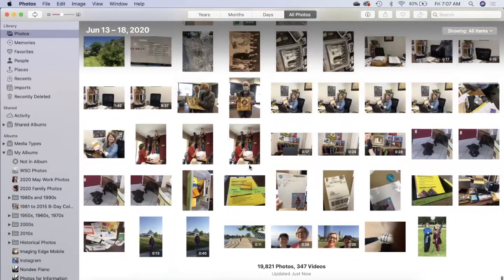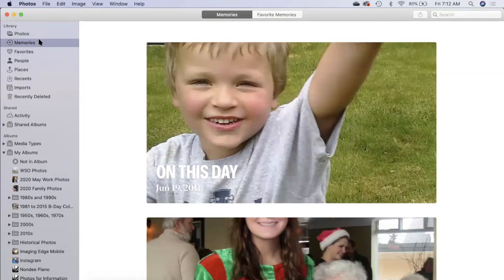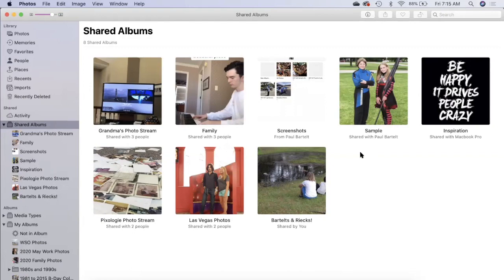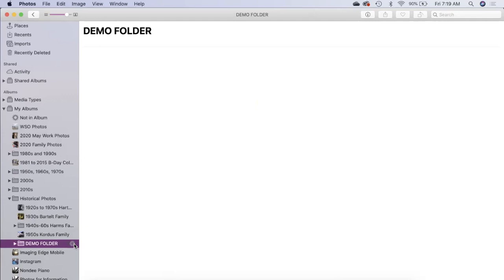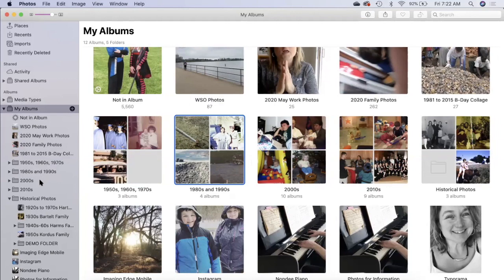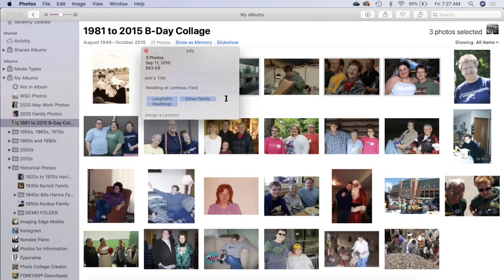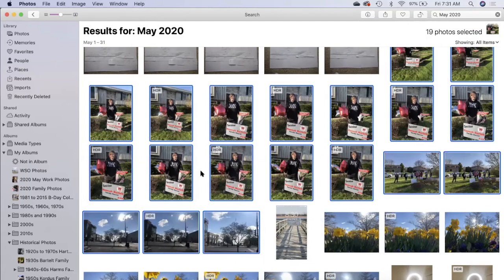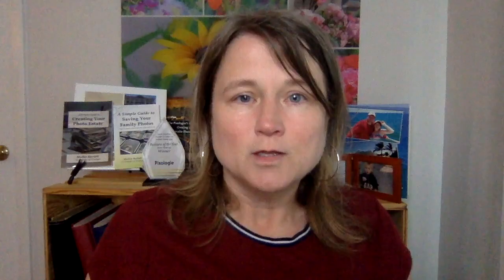Using Apple Photos to Organize Photos on your Mac -24,000 Photos Plus!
It seems like using the Photos app on a Mac should be easy? After all, Apple talks about how you can "capture, edit and enjoy" your photos and you can "organize your photos and videos."

However, often people need a starting point on using Photos. In this video, we explain how we organize digital photos using Photos.

00:00 Introduction
01:24 The Navigation Panel on the Left Side
08:41 Organizing Photos in Albums & Folders
12:00 Photos Not in Any Album - Smart Albums
14:25 Keywords, Descriptions, Change Dates on Photos
18:00 Searching by Date and Topic
20:10 Event Albums that Came from iPhoto
20:45 Deleting Albums or Folders
22:16 Wrap Up

Ann & Mollie